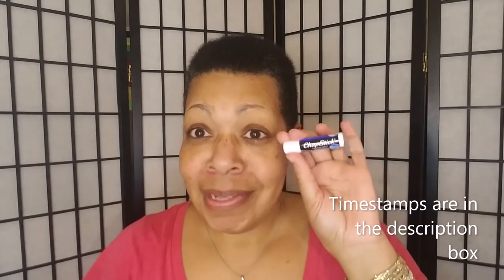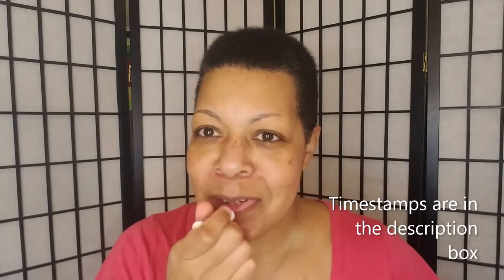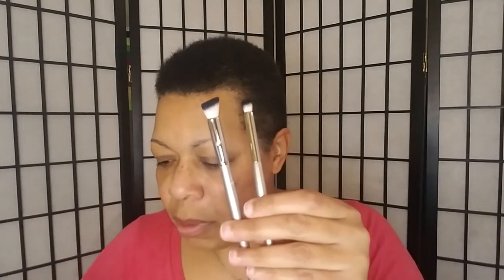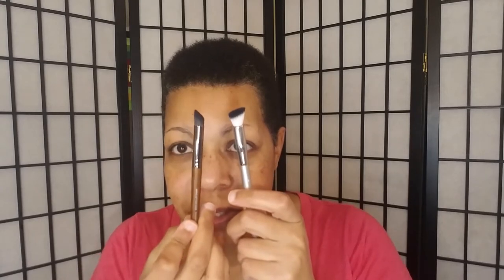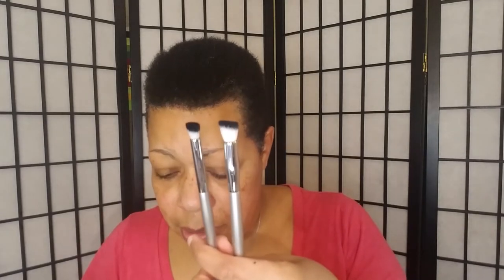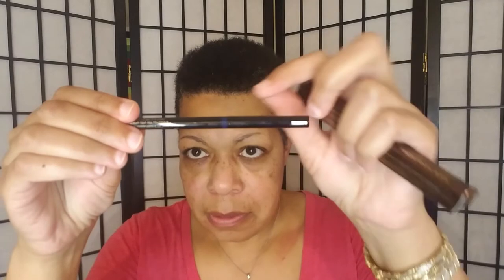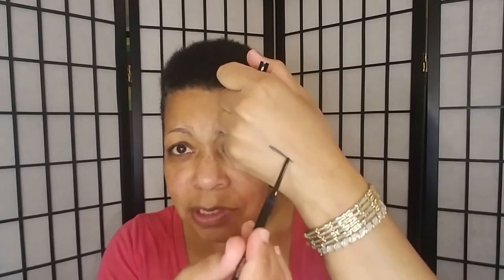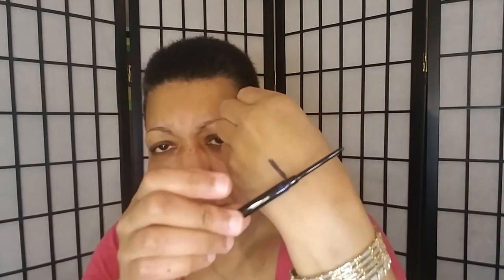Viseart Minxette Etendu Palette 2 Looks & New Purchases (Beauty Over 50)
Welcome to TCTN (The Crazy Troll Nation) of YouTube.

Timestamps:
New purchases 2:28
Sped through base face 10:46
Bottom left quad look 14:19
Left bottom quad:
Sable as transition
Ember on 1st 3rd of lid
Mahogany on remaining lid
Chocolat II on lower lash line
Stila Smudge Pot in Black on upper lash line

Bottom right quad look 21:55
Right bottom quad:
Apricot as transition
Hannah on 1st half of lid
Cointreau on 2nd half of lid
Roseus as brow bone highlight
Savarin over top of Roseus
Cointreau on lower lash line
MAC Blacktrack Fluidline on upper lash line

Gel liners 26:45
Pictures 33:38

or by mailing:
Dion Lorah